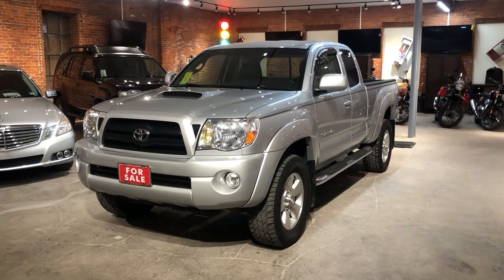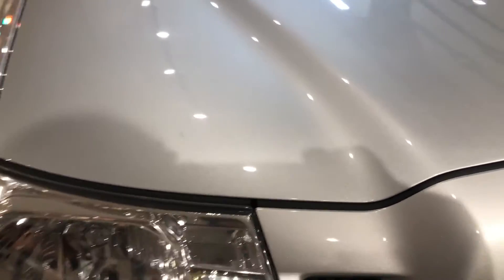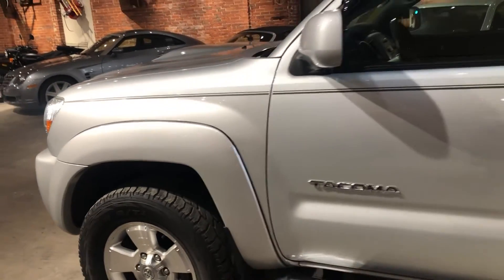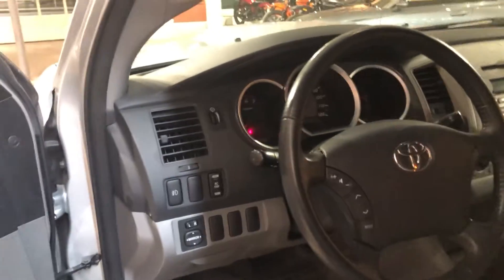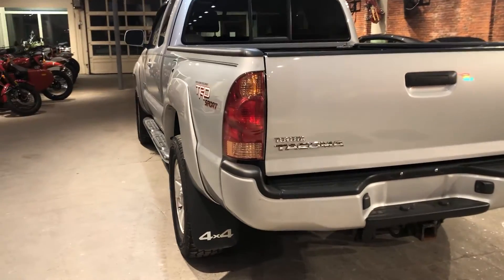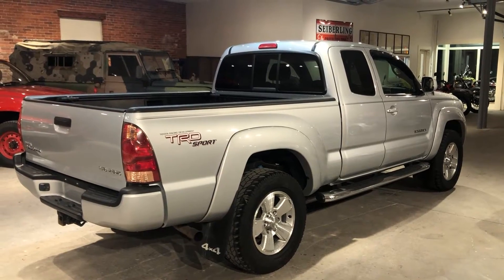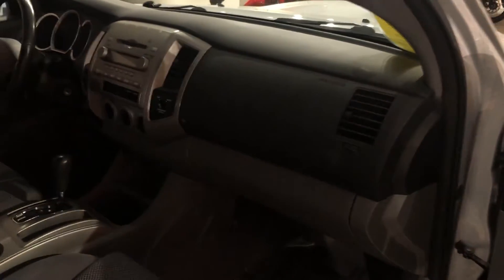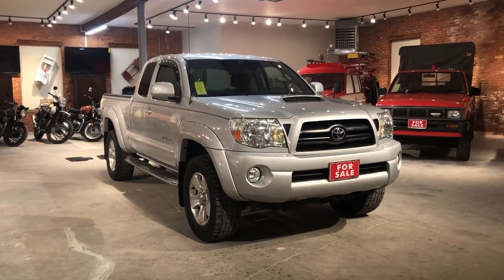2005 Toyota Tacoma Access Cab 4x4 TRD Sport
This Tacoma SR5 was delivered to its first owner in Florida, where it would stay for nearly 11 years and travel less than 6k average-annual miles. It enjoyed a high level of service before being sold to the second owner in 2015 in New York. Average annual miles remained low at 6.5k and a similar level of high service remained at a highly-rated Toyota dealership. There were no accidents or damages reported to the clean CarFax report, which also verifies the high level of service.

AlphaCars & Motorcycles
649 Massachusetts Ave, Boxborough MA 01719

178 Great Road, Acton MA 01720